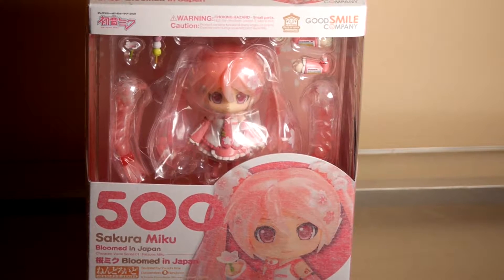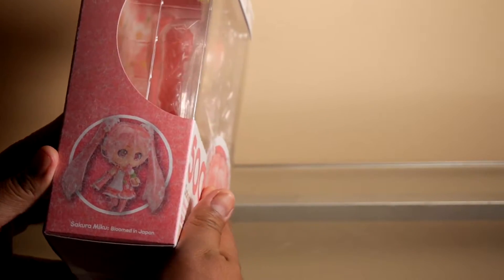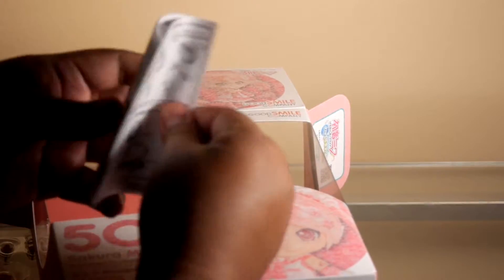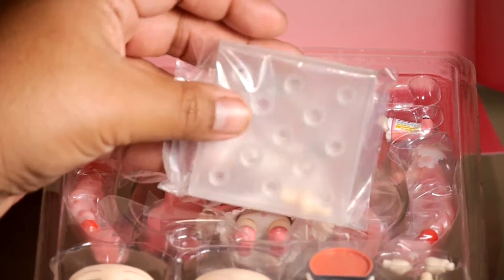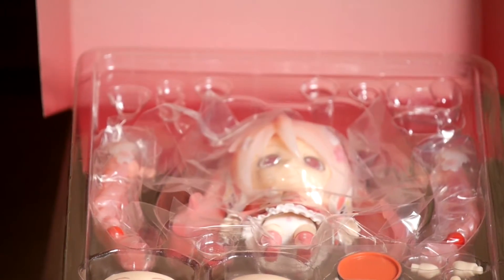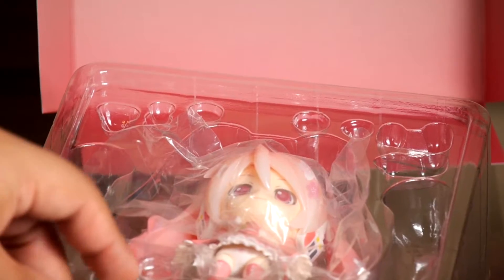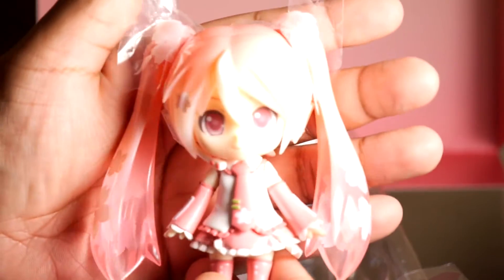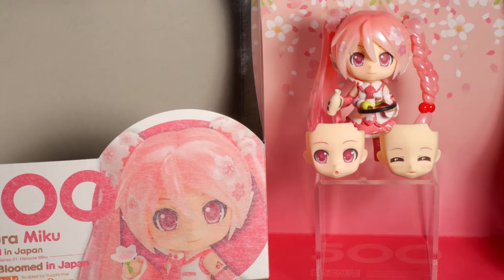Goodsmile Company Nendoroid 500 Sakura Miku Bloomed in Japan version Unboxing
An unboxing of nendoroid #500!
ALSO check out Lexys Unboxing!